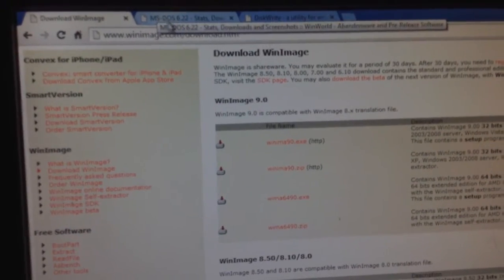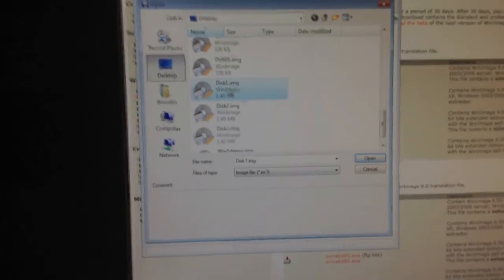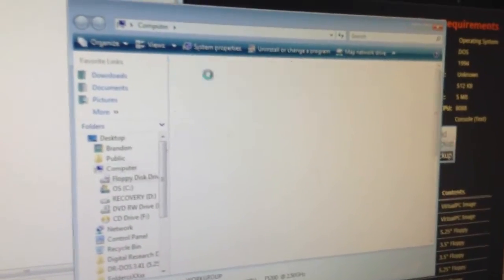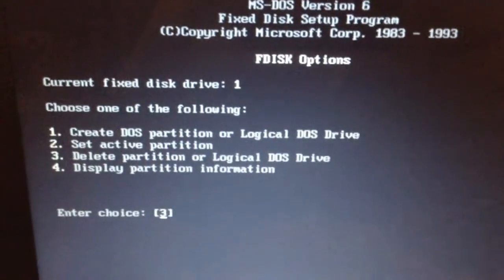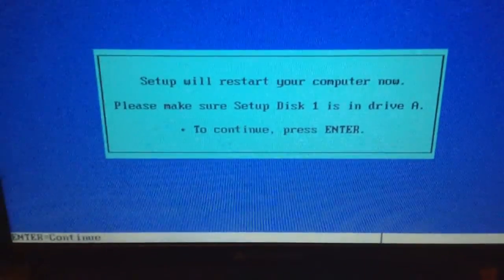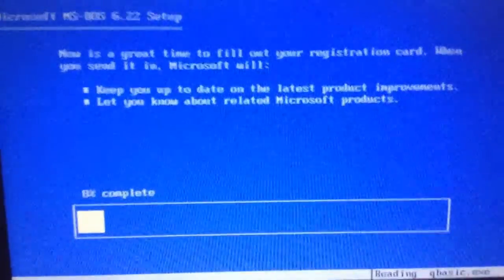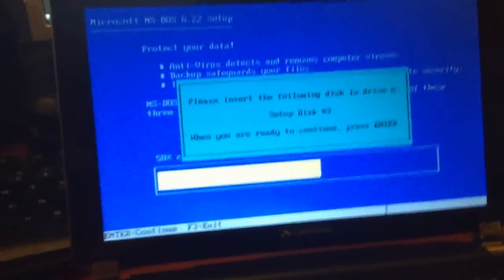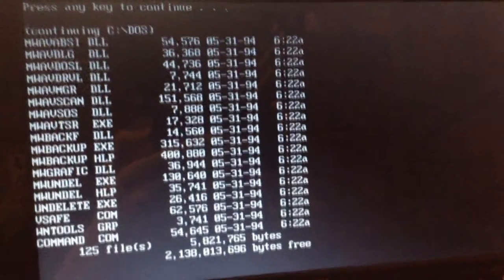How to Setup MS-DOS on a Modern (or Any) Computer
Note: Excuse my ignorance, I mis-spoke a couple times in the video but you will still get the idea. Also my laptop isn't the most modern computer, but it should really work on anything. Also excuse the render fail at 0:50.

Written instructions in case you don't want to watch the video:
Download and install WinImage, I just went through the standard install. Open WinImage. Download DOS, whichever version you would like, and extract the .img files onto your desktop. Make sure your floppy is connected to your PC via an external floppy drive, or if you have a floppy drive, make sure it's in there. WinImage should automatically detect the floppy, click open on WinImage and open the first disk .img file (usually called disk01 or disk1). Click "Disk" on WinImage, then Format and Write Disk. Once it's finished, the floppy should automatically become bootable. Insert the floppy into the computer you're installing DOS on, and it should go into setup. Repeat steps for Disk2, Disk3, etc.